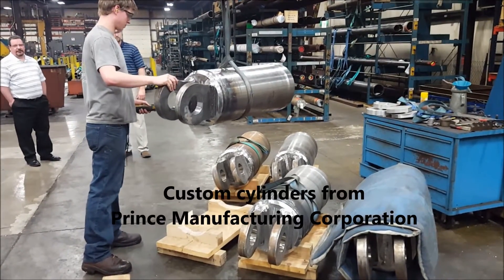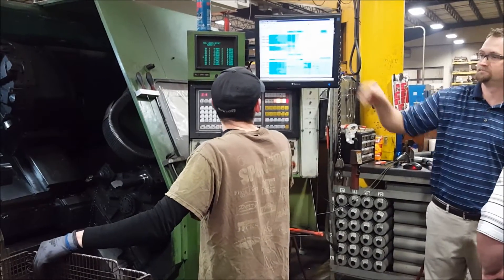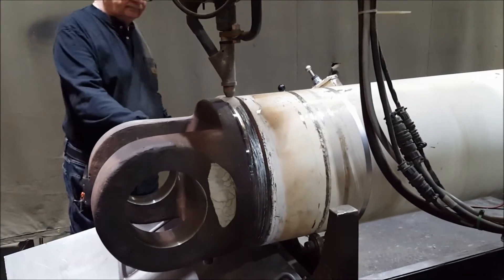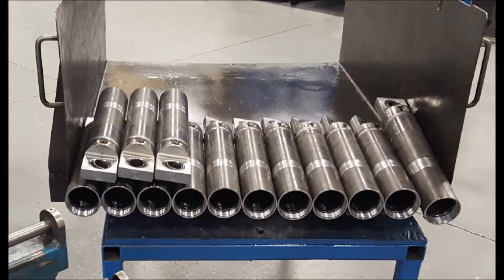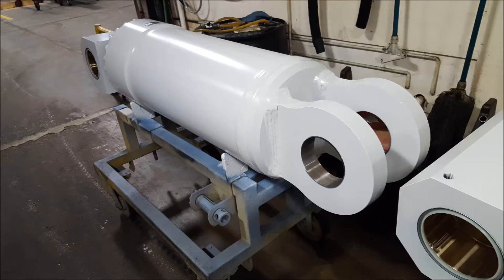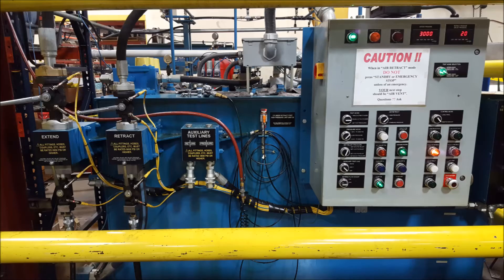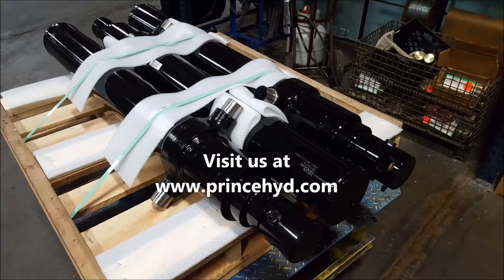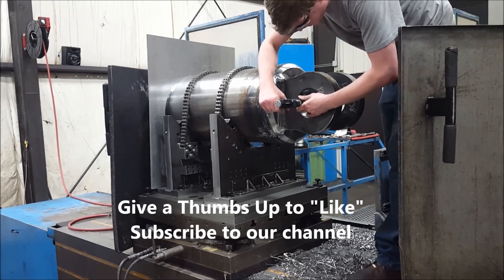Custom Cylinders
Whatever you need to move, wherever you need to dig, whenever you need to lift a load… you can get your hydraulic cylinder customized to your requirement from Prince Manufacturing Corporation.
Since building its first cylinders in 1950, Prince Manufacturing has continually invested in its plants, its production capabilities, and its people…and now operates plants (factories) in Iowa, Nebraska, and South Dakota.
We go way beyond one size fits all with welded designs up to 20 inch bores, tie rods up to 5 inch bores…single and double acting telescopic cylinders… and stroke lengths up to 50 feet.
Prince customizes your cylinders to do your job your way by offering features like:
Double-ended designs…  Piggy back cylinders…Built-in valves and manifolds…
Custom mounts and end fittings… Velocity fuses… Cushioning… rephrasing…
And pressures up to seventy five hundred pounds per square inch.
Our experience with integrated Linear Position Sensors provides unsurpassed control, safety, and precision.
From planning to prototyping to full production, Prince is with you every step.
With decades of experience, our engineers utilize the latest CAD software, 3D modeling, and Finite Element Analysis.
We listen, we suggest, we innovate.
We also test 100 percent of our products and continuously test components and designs in our unique R & D lab.
Our ISO (9001:2008) Certification further demonstrates Prince’s complete commitment to our quality management system.
Prince Manufacturing Corporation…delivering to your bottom line with hydraulic cylinders, valves, and pumps both customized to your specifications and on the shelf ready-to-ship from our warehouse.